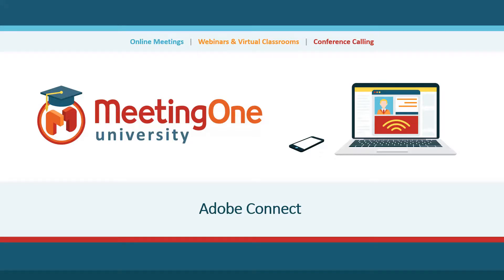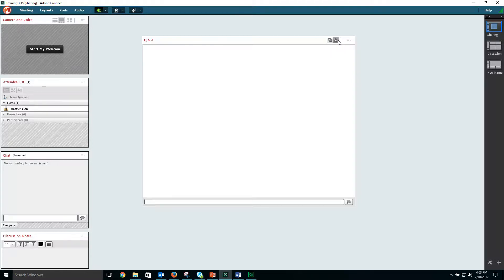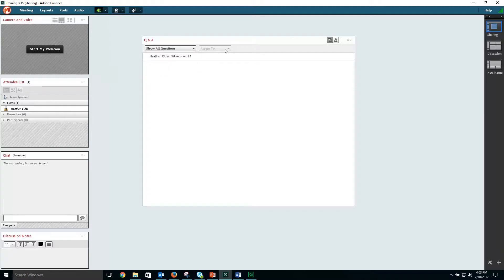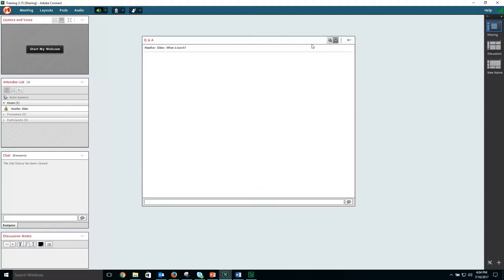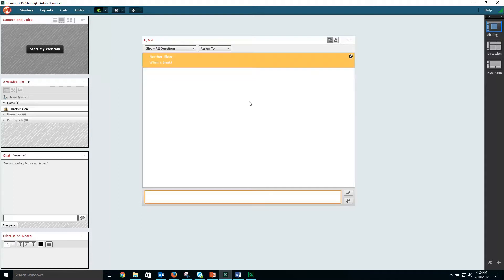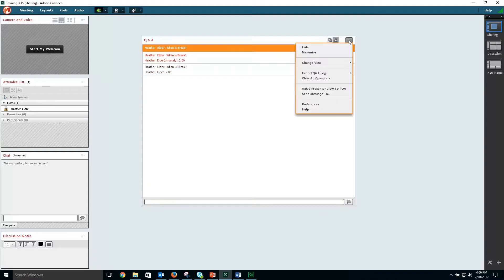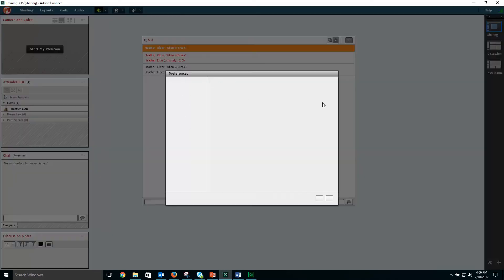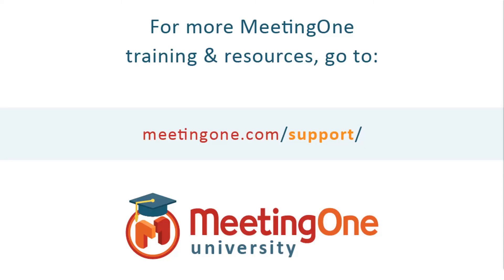Adobe Connect Q&A Pod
In this video you will learn how to use the Q&A Pod in your Adobe Connect room. Learn how to add the pod & answer participant questions.